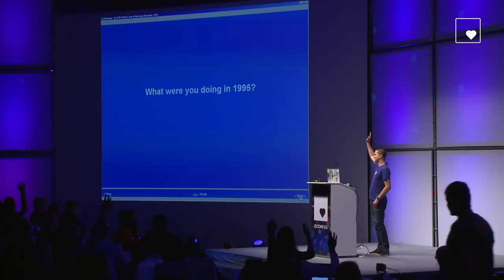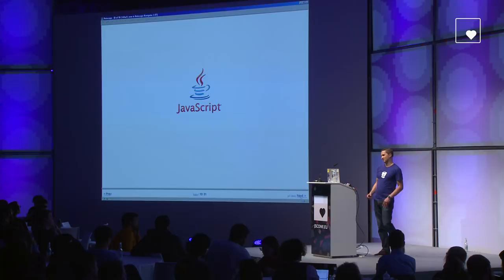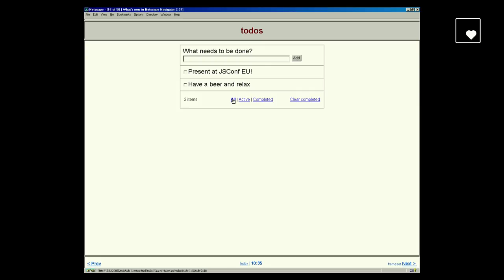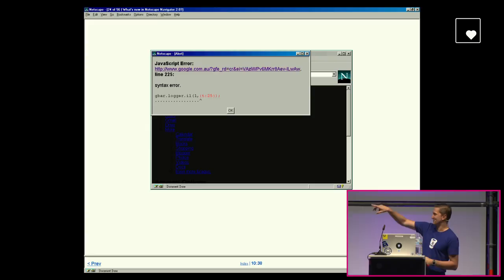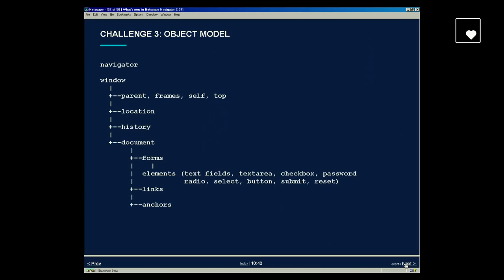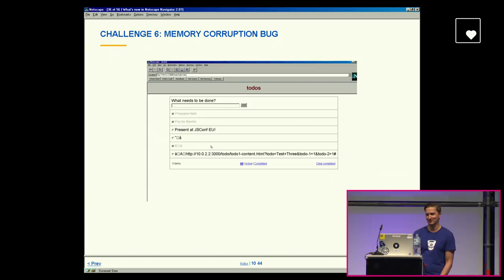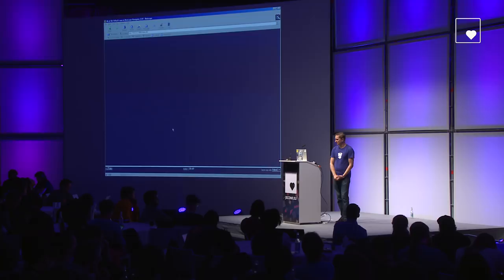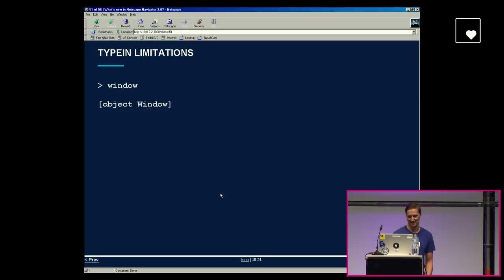Marcin Szczepanski: What's new in Netscape Navigator 2.0 | JSConf EU 2017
How can we know how good we’ve got it without really understanding how good we used to have it? JavaScript was first released with Netscape Navigator 2.0 in September 1995 - can an application from today exist in the browsers of yesterday?

Just how different was the development experience then compared to now? Is it feasible to implement a modern Web application in the browser that pioneered client-side development? What would code from 1995 look like rewritten with today’s JavaScript?

In this talk I will answer those questions by implementing TodoMVC in some early browsers. When we’re through, we’ll leave with an appreciation of just how far the Web and Web development have come in the last 20 years.